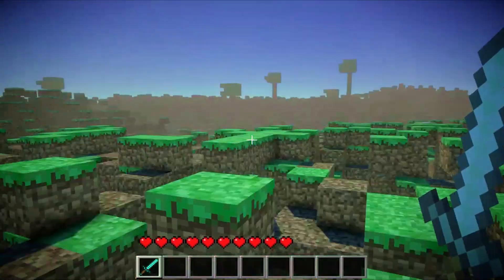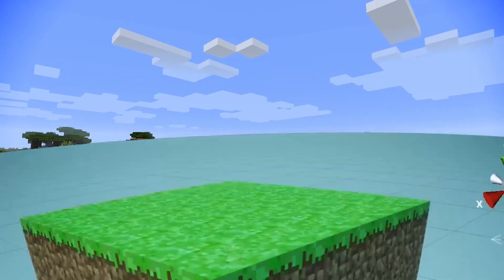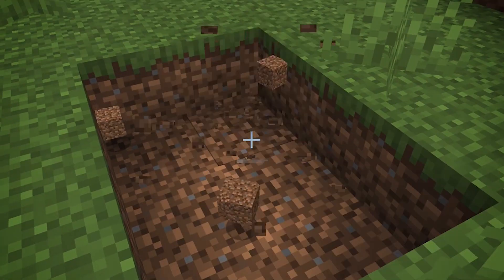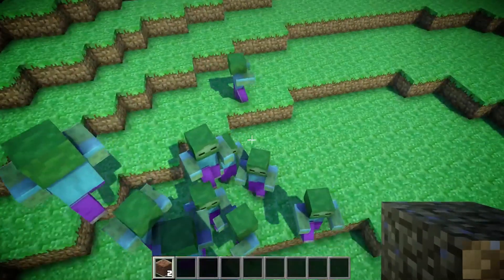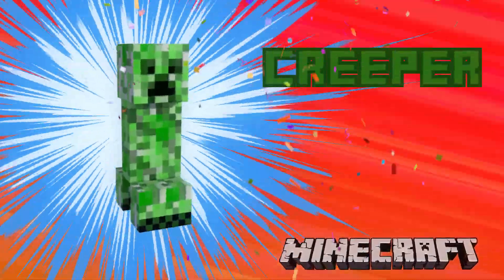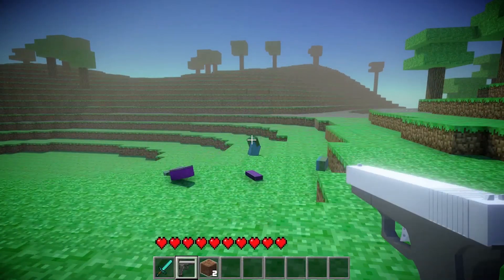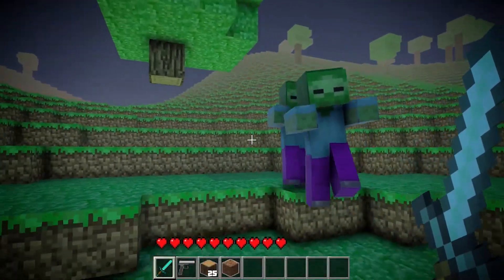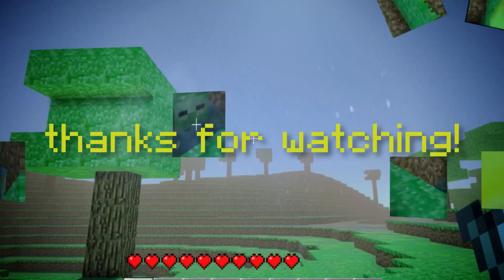I Made Minecraft but it’s More Violent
I recreated Minecraft in Unity but added some cool, new features like guns, exploding body parts, a custom mob, and even freezing time.

I made this game with the Unity game engine. I also used Audacity, Premiere Pro, After Effects, and Photoshop to record and edit this video.

Minecraft has been made a lot by other Unity game devs but basically I made chunks using voxels and Perlin noise so it creates random terrain. Then I grouped a bunch of those chunks together so it creates an endless terrain effect and it loads/unloads the chunks as you move closer and further away. Then whenever I destroy and add a block, I just reload the chunk and redraw the mesh. Throw in some mobs who move towards the player and jump when a block is in the way, add a health and inventory system, and... boom! I have Minecraft. Or my own weird variation of it.

Pluckandplay - Kwon

Any thoughts for a better name for my mob other than flying creeper thingy?